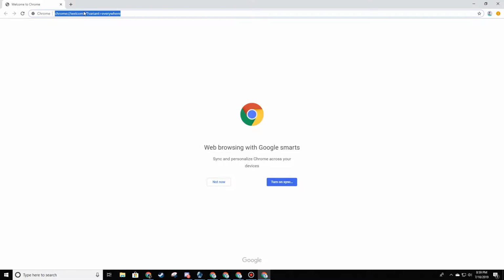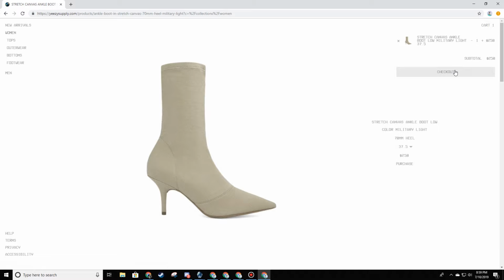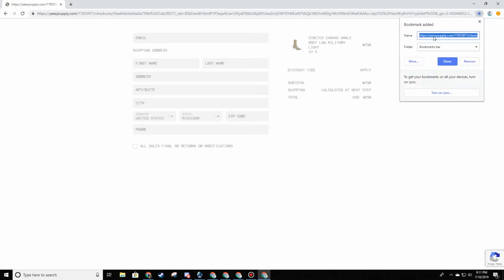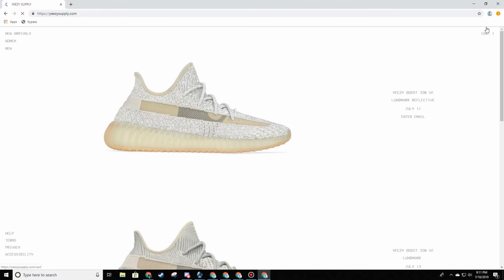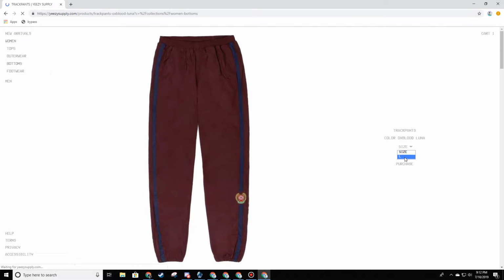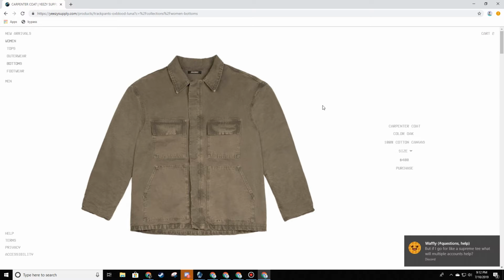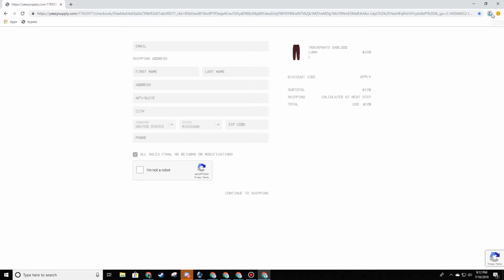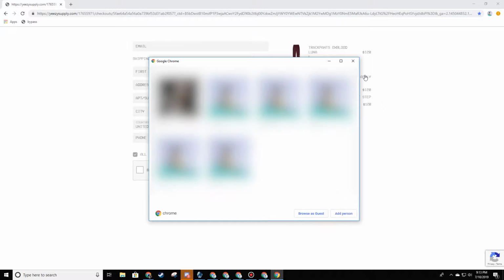Shopify Bypass **OUTDATED/PATCHED**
Basic tutorial for mastering the manual bypass. Recently patched on YeezySupply for reflective 350s - introduction of multiple queues will break this bypass.